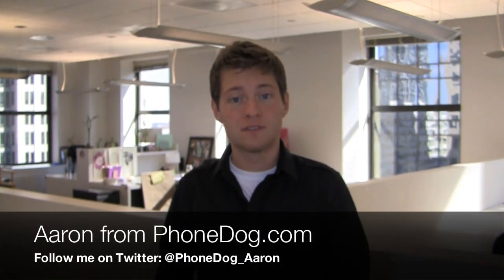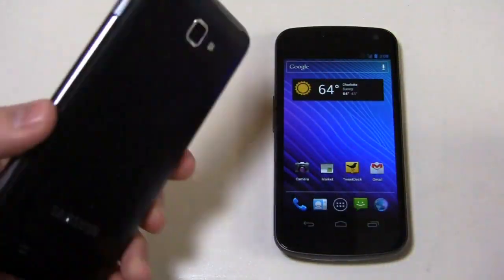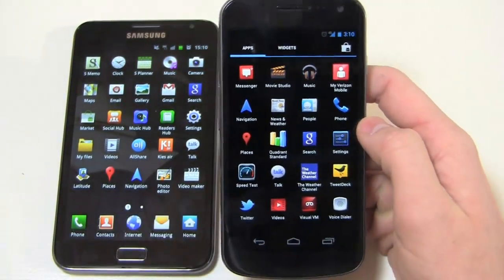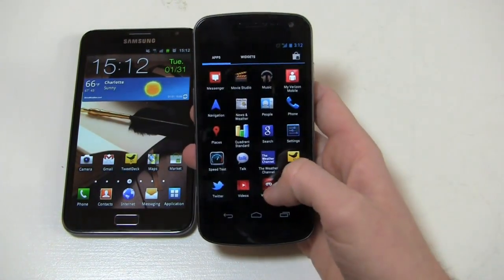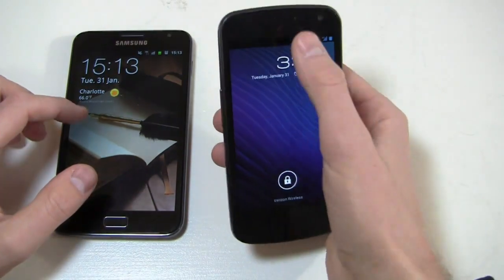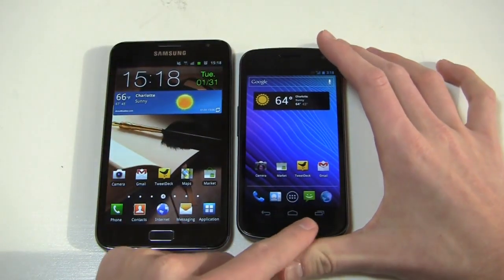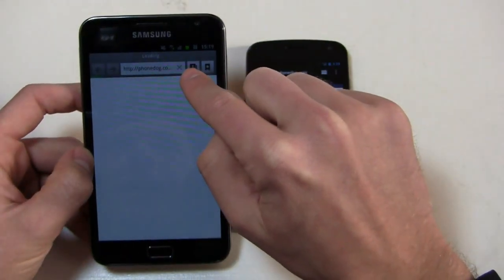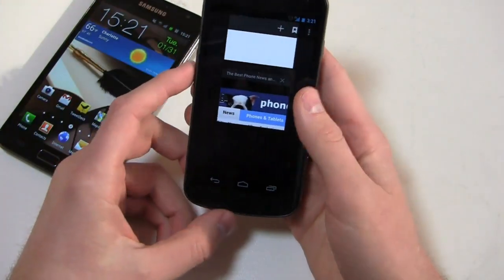Samsung Galaxy Note vs. Samsung Galaxy Nexus Dogfight Part 1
It's time for an Android Samsung dogfight!  Aaron pits the unlocked Samsung Galaxy Note against Verizon's Samsung Galaxy Nexus.  The Galaxy Note is coming soon to AT&T with 4G LTE connectivity, but for now, an unlocked variant (which is what's in the video) can be purchased online.  The international Galaxy Note packs a 1.4 GHz dual-core Exynos processor, 5.3-inch Super AMOLED HD display (with 800x1280 pixels), 8-megapixel camera with 1080p HD video recording, a front-facing camera, a 2,500 mAh battery, and Android 2.3 with TouchWiz 4.0.  The Galaxy Nexus features a 1.2 GHz dual-core TI OMAP processor, 4.65-inch Super AMOLED HD display, 5-megapixel camera with 1080p HD video recording, a front-facing camera, and Android 4.0 (Ice Cream Sandwich).

They're both fantastic Android devices that should appeal to two different demographics.  Which one should you buy?  We'll take a look.  Part 1 of 2.